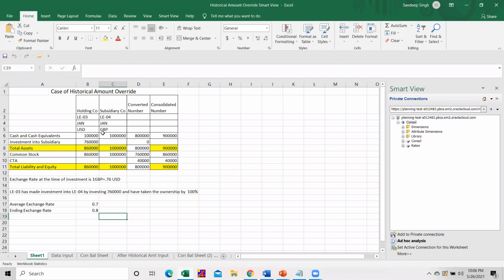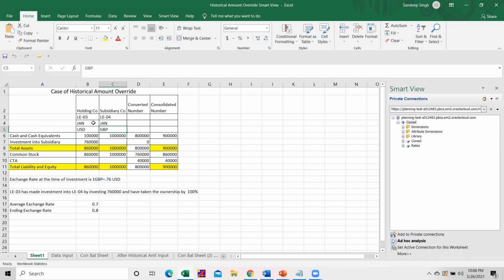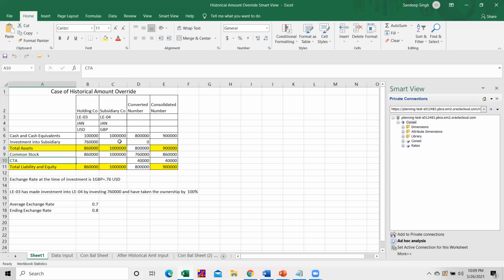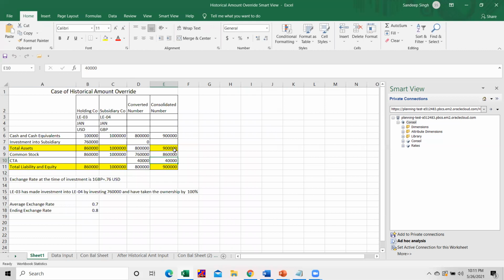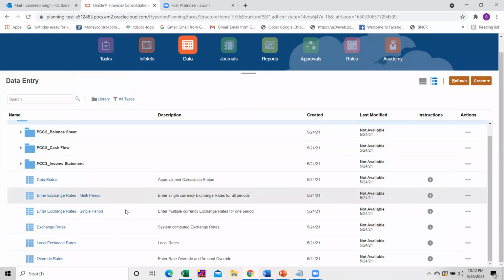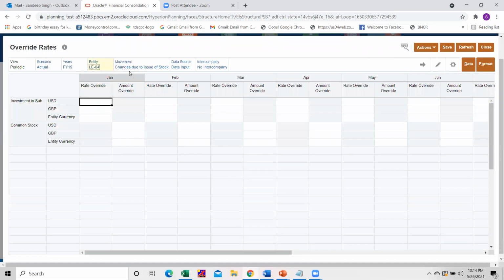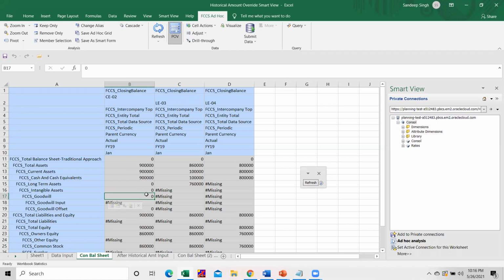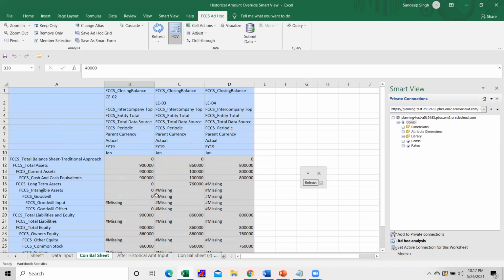Oracle FCCS Historical Rate | FCCS Historical Amount | Oracle FCCS Currency | Oracle FCCS Examples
Oracle FCCS Historical Rate : Accounts specified as Historical Rate accounts are translated using the override rate or override amount that you specify. If there is no override rate or amount for a Historical Rate account, the system uses the global exchange rate for translation. This video is all about on FCCS Historical Amount.